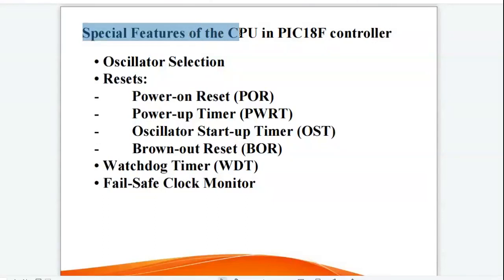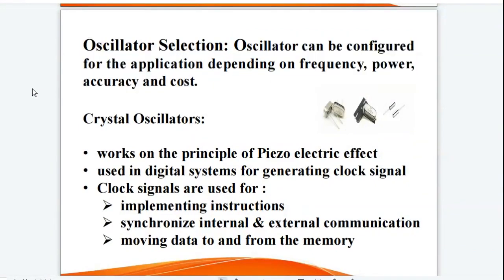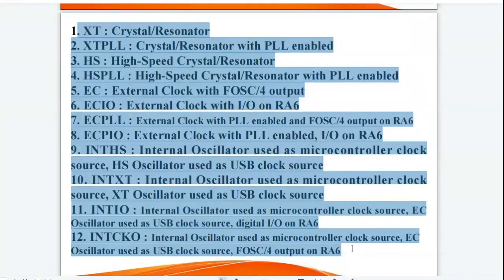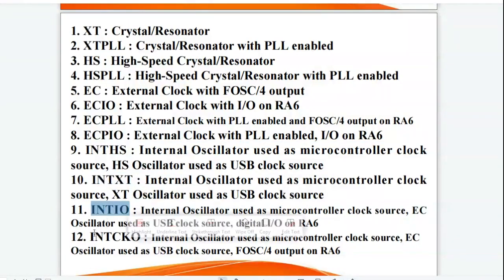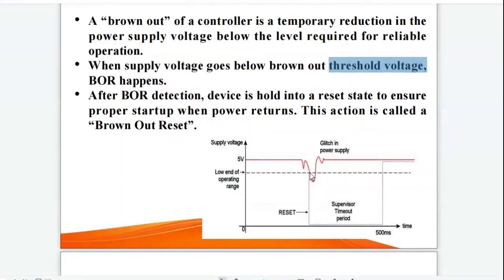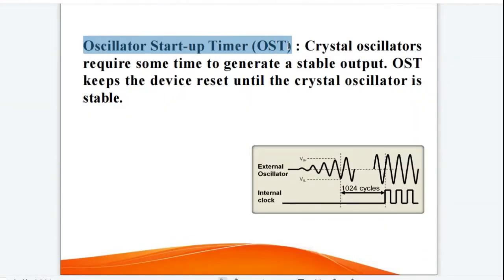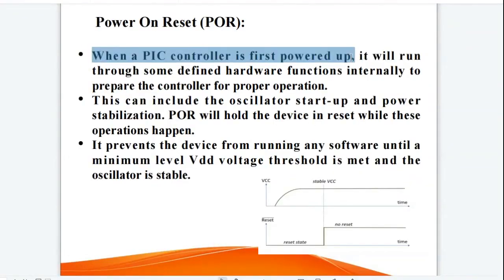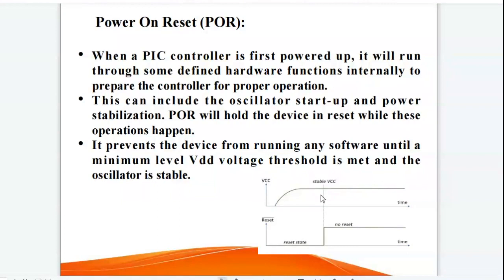Video-25: CPU features in PIC18F controller: Oscillator selection, BOR, POR and OST--01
Power-on Reset (POR)
Power-up Timer (PWRT)

Oscillator Start-up Timer (OST)

Brown-out Reset (BOR)
Watchdog Timer (WDT)
Fail-Safe Clock Monitor